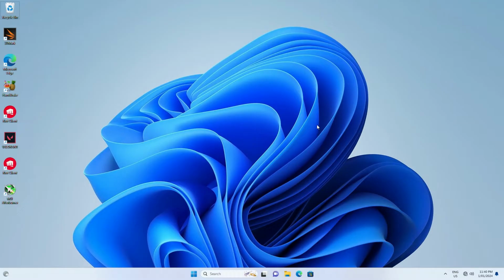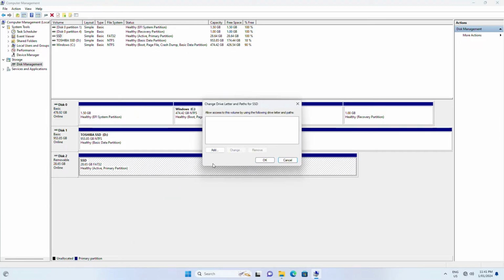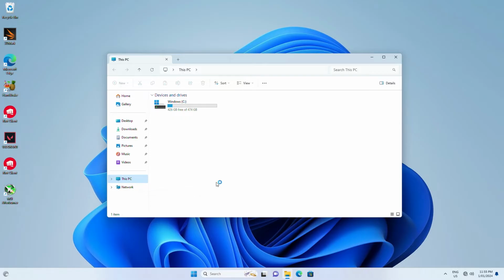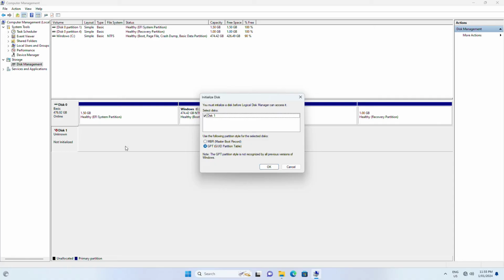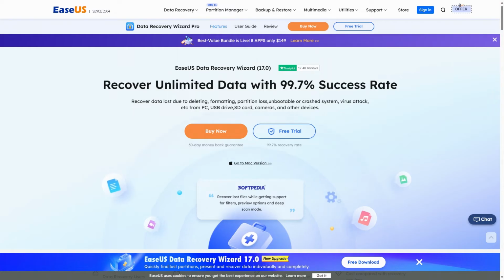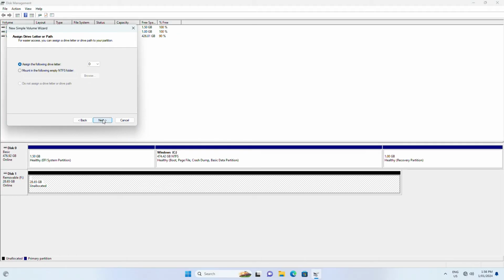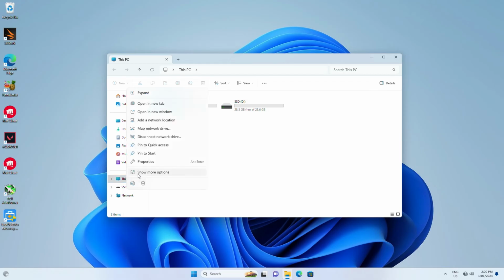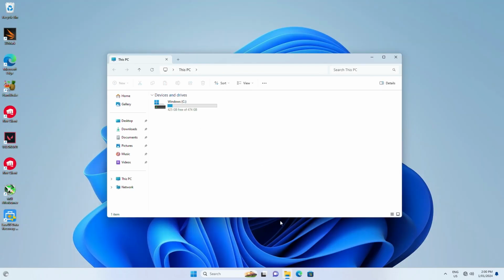Fix SSD Not Showing in Windows 10/11 with 4 Methods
In this video we show you how to fix your SSD not showing in Windows with a few easy steps. There are a few reasons your SSD might not be showing up on your computer and we cover them in this easy to follow tutorial.

⌛Time Stamps:
00:15 Method 1. Assign Drive Letter
01:05 Method 2. Initialize Disk
01:35 Method 3. Fix Corrupted File System Without Data Loss
02:38 Method 4. Windows Driver Issue